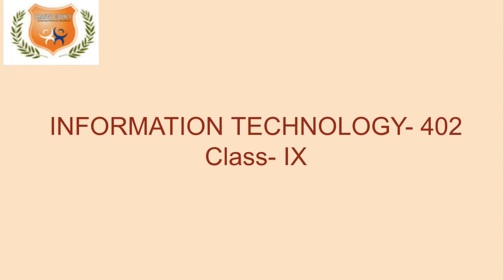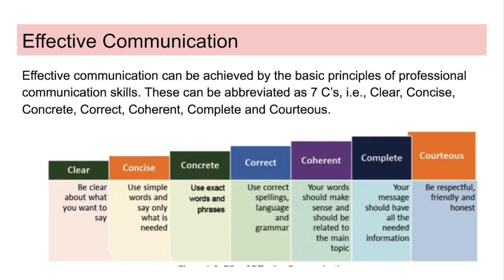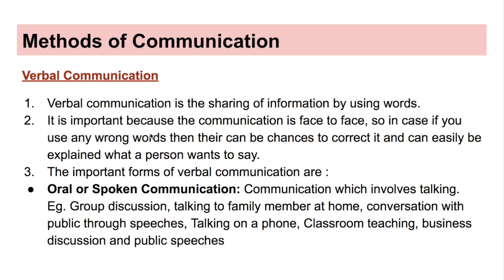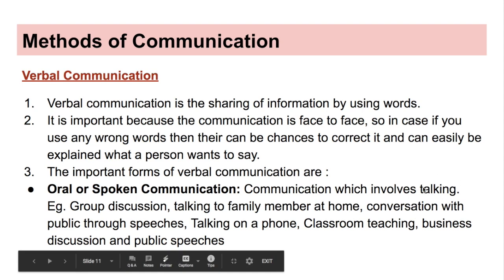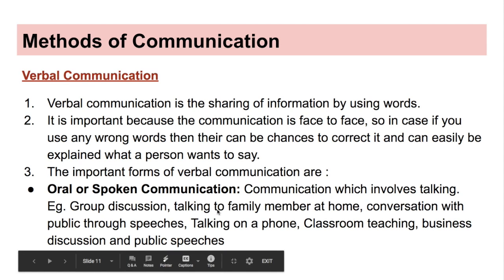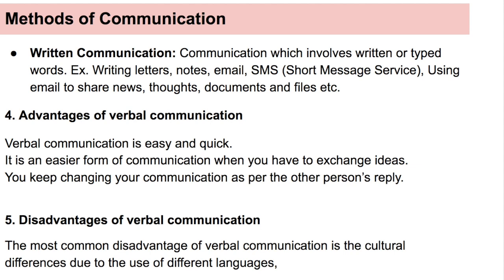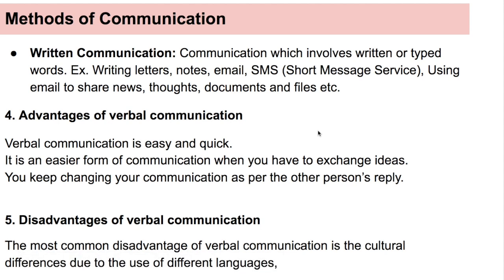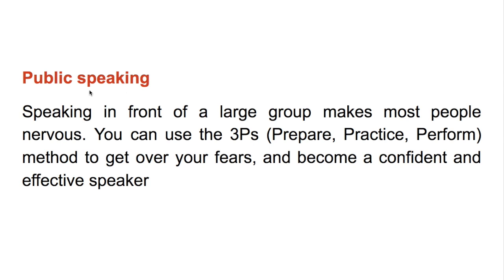class 9 IX Information Technology|Employability skills|Communication skills unit 1 (Day 2)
This video is about methods of communication